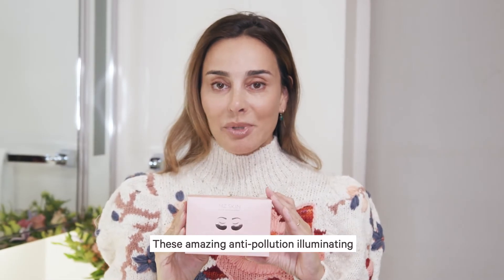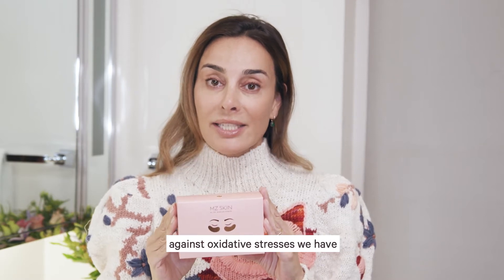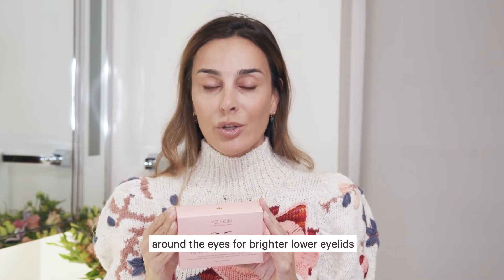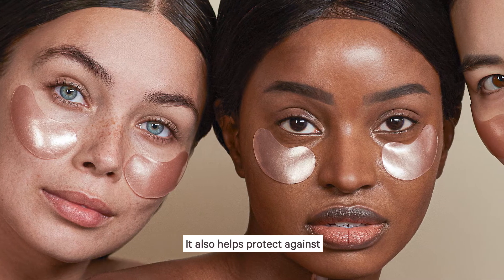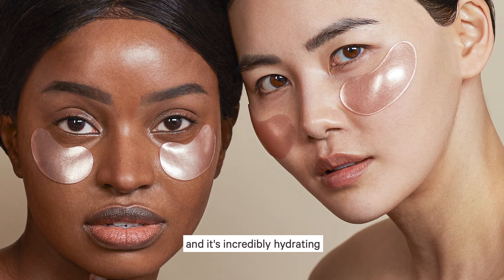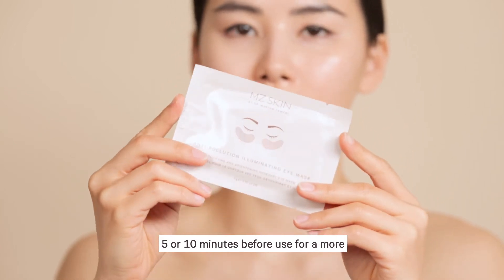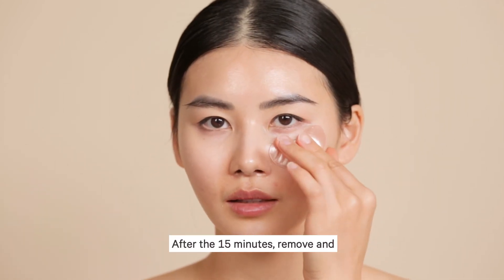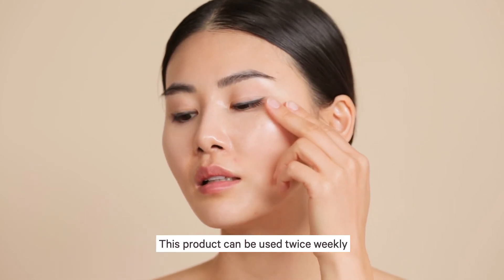MZ SKIN ANTI POLLUTION ILLUMINATING EYE MASK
Anti Pollution Illuminating Eye Mask ✨ Detoxifying & Brightening Hydrogel Eye Mask 👁

✔️ Shields skin against environmental stressors and urban pollutants
✔️ Protects against infrared, UV and blue light damage
✔️ Reduces inflammation and repairs signs of oxidative stress
✔️ Boosts hydration using an oxygen cocktail of 5 types of Hyaluronic Acid